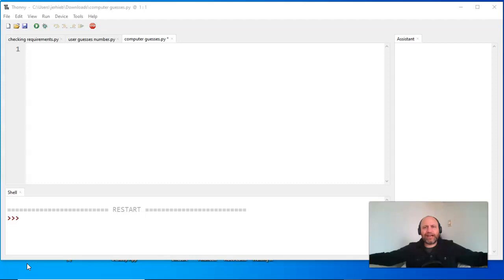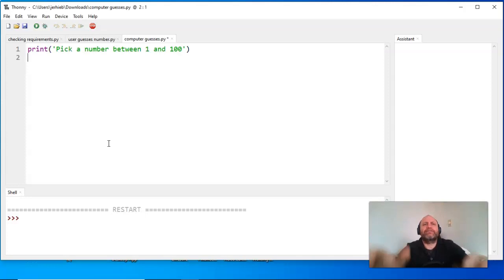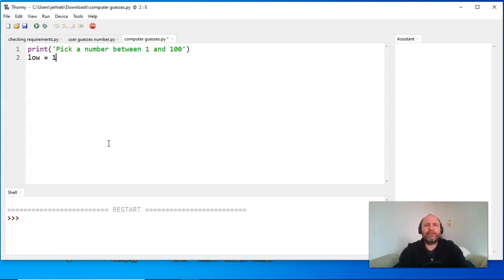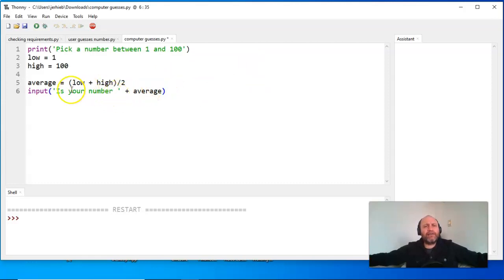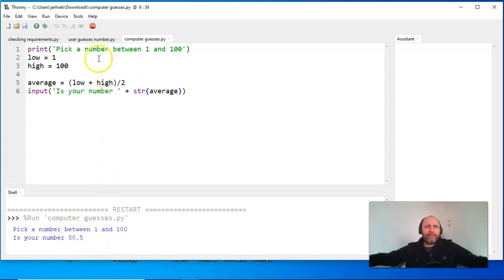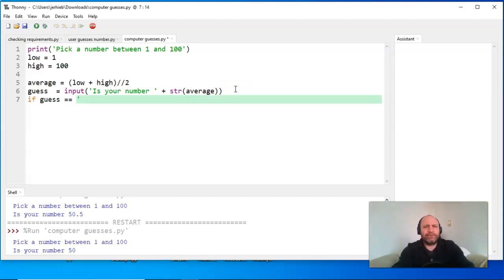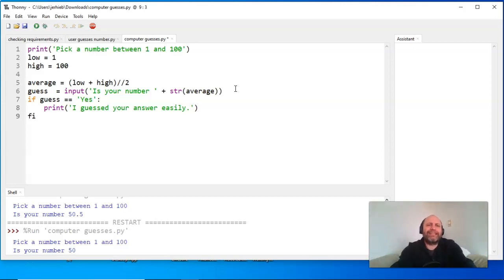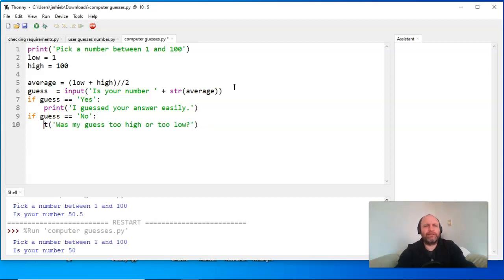Computer Guesses Python video 1